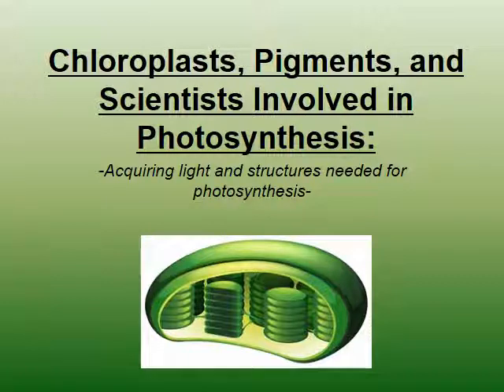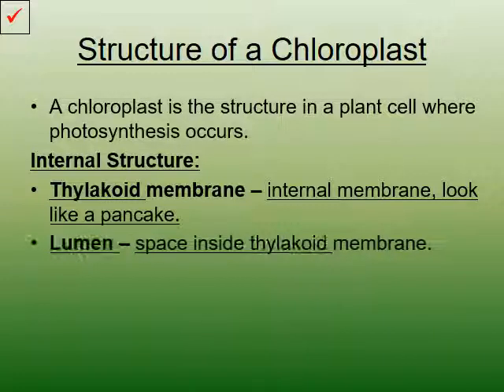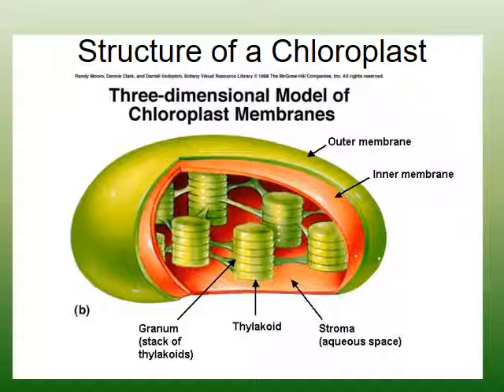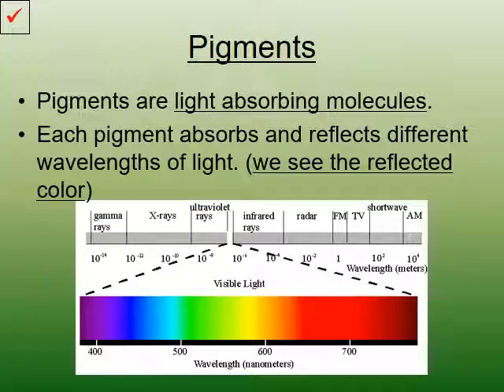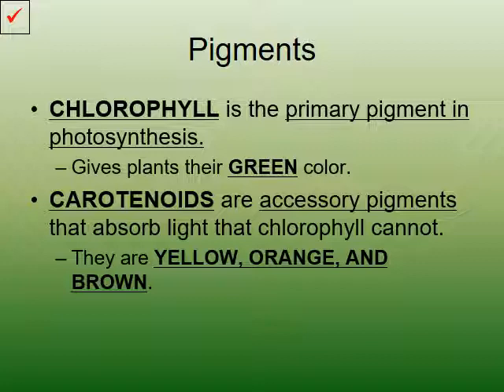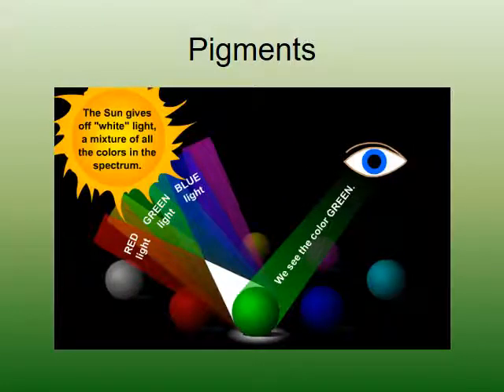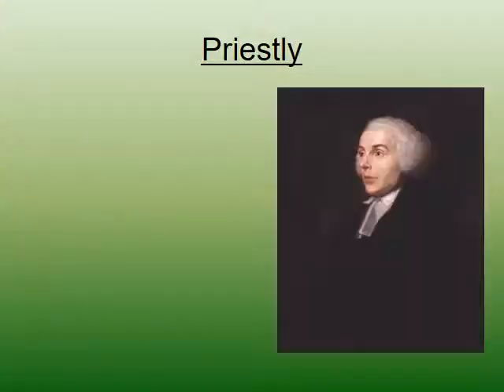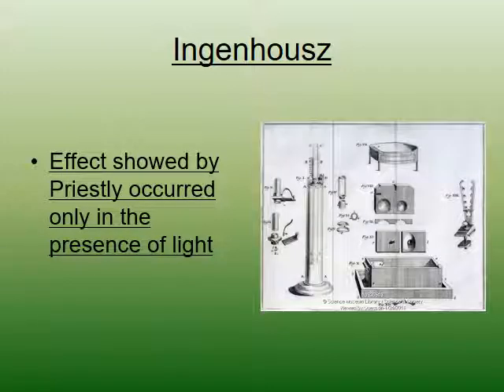Unit 5: Chloroplasts and Factors of Photosynthesis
In this video, we'll be discussing what a chloroplast does, its various components, and pigments like chlorophyll and carotenoids.